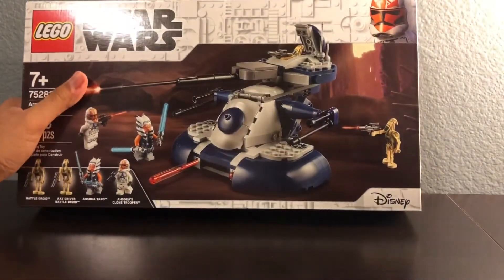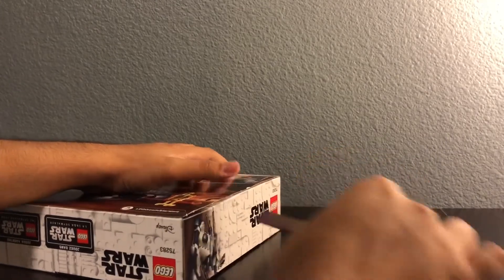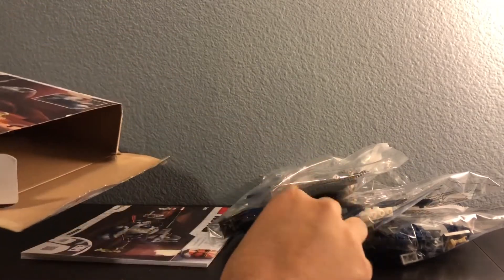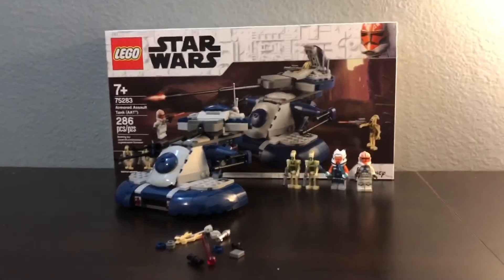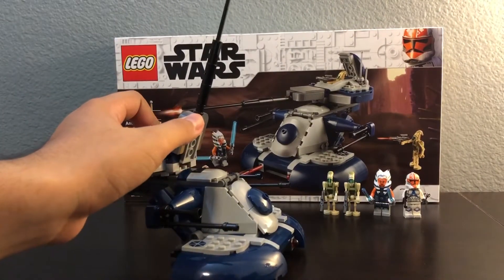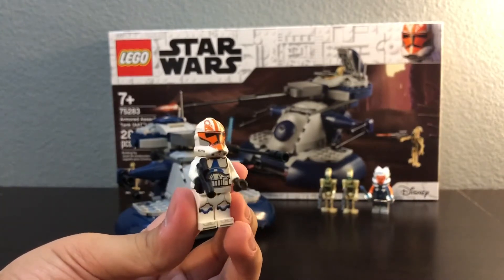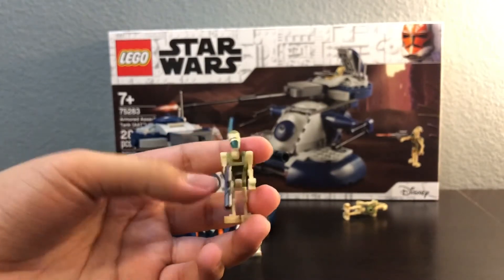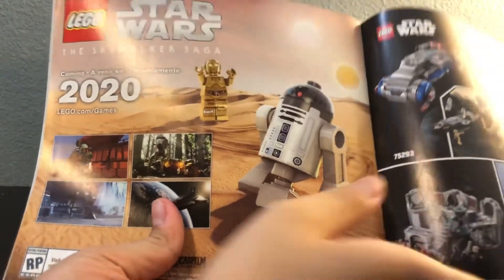LEGO Star Wars AAT Speedbuild and Review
In this video I Speedbuild and Review the new 2020 LEGO Star Wars AAT set